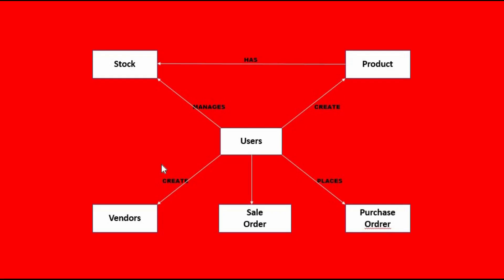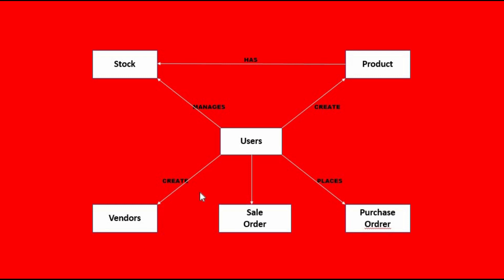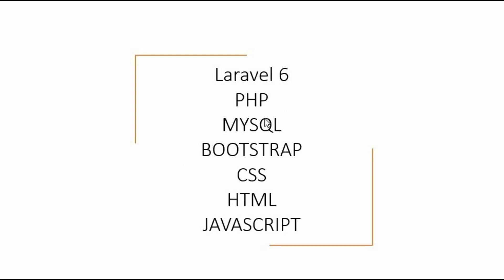Laravel 6 tutorial 1 Introduction to Laravel and Building a Full Project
Laravel 6 has many awesome new features, many of the laravel new features will be covered in this laravel new tutorial course series. This laravel tutorial course series will be covering all about laravel up to this point and will build a full laravel project. The full laravel project will be a Vendor Inventory Management system aimed at helping
 vendors to manage their inventory.

This laravel project covers the details of laravel whoops, laravel resources, laravel authentication, laravel authorization, laravel models, laravel views, laravel controllers, laravel migration, laravel database relationships and so on.

But I assured that this is the best laravel course out there.

IMPORTANT LINKS:

ASK any questions about this video and any other business on the comments below.